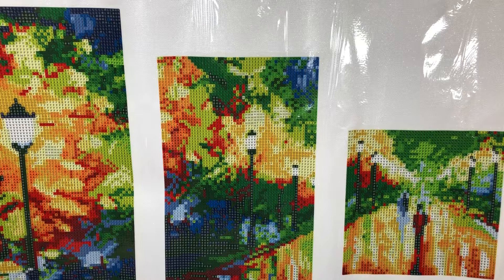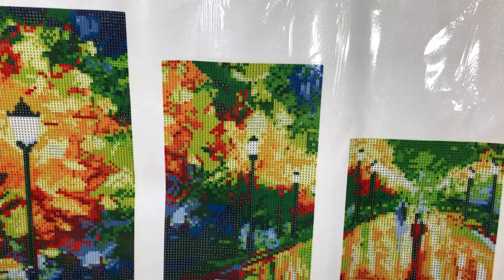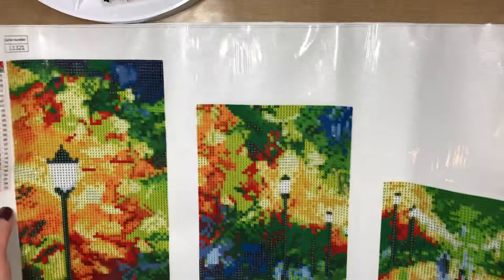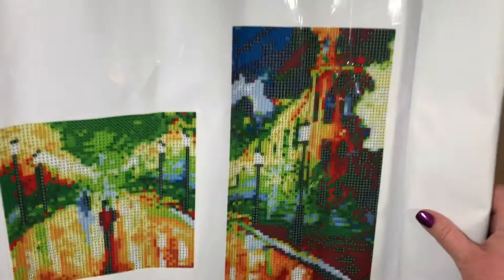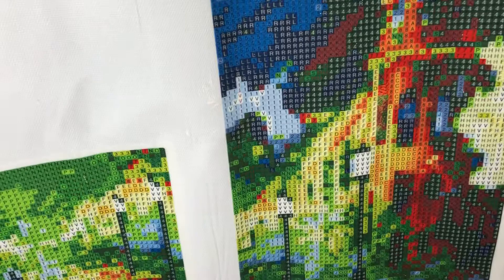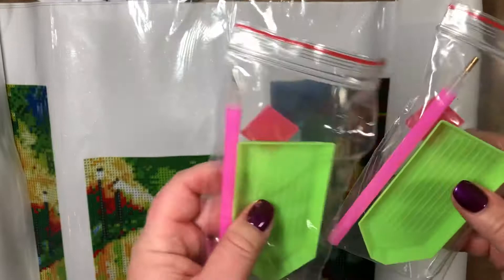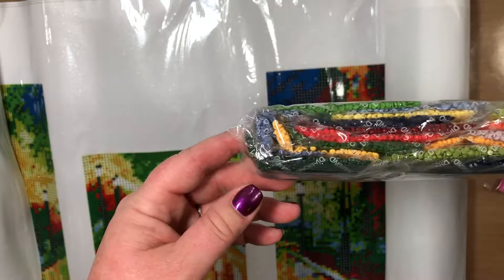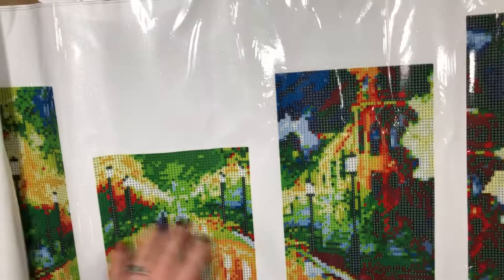Diamond Painting: 5 panel “Streetscape” from Peggybuy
My preview of the 5 panel DP from Peggybuy.com

Janet